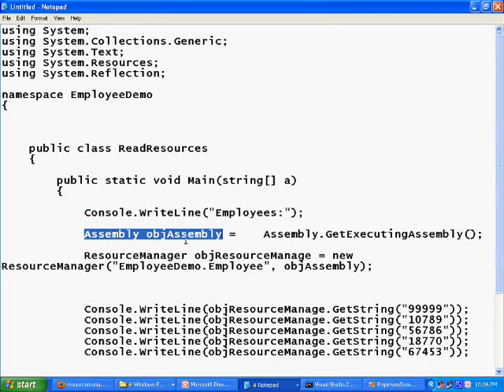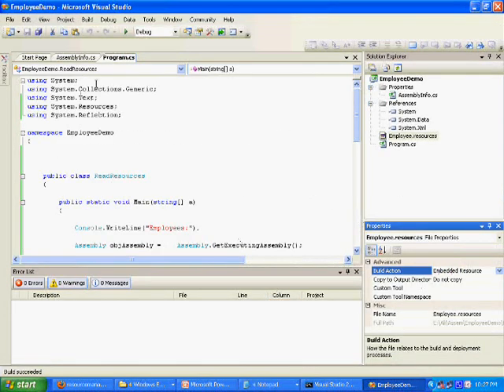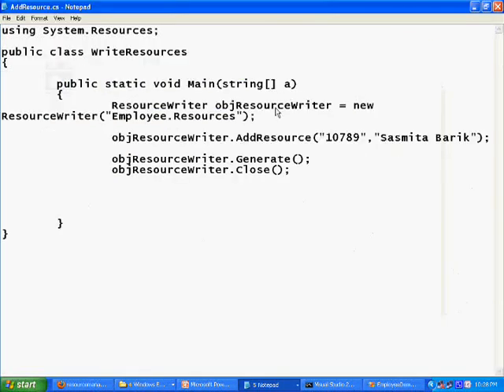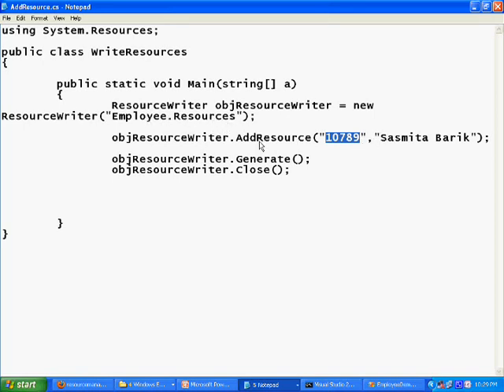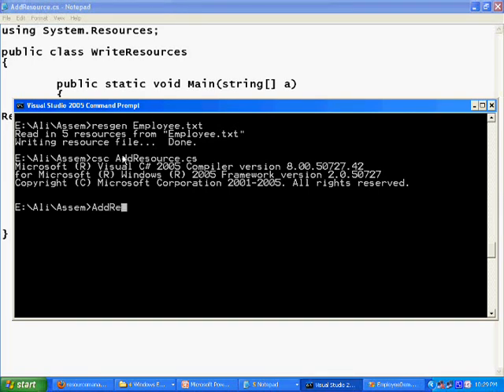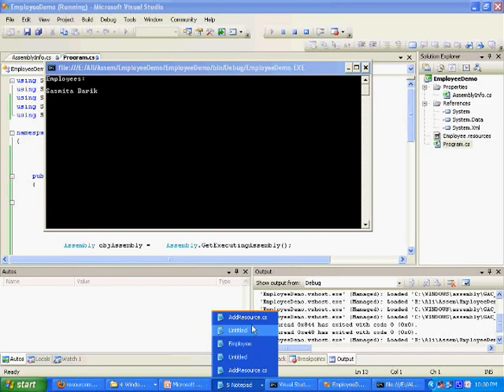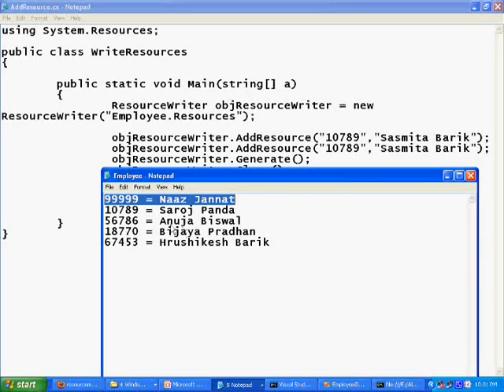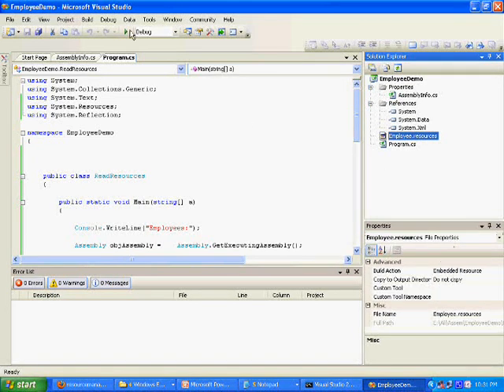Resources In Assemblies - 2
Assemblies in .Net - Has Six Parts - Part 3